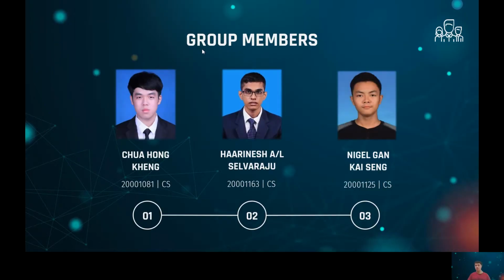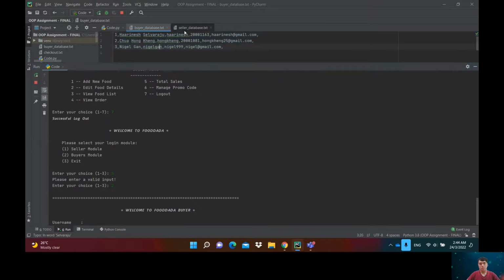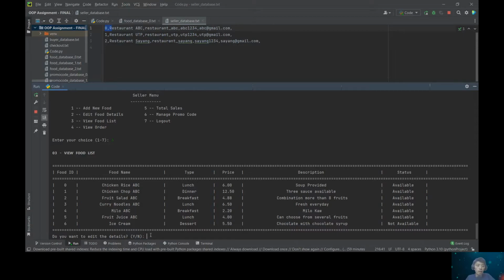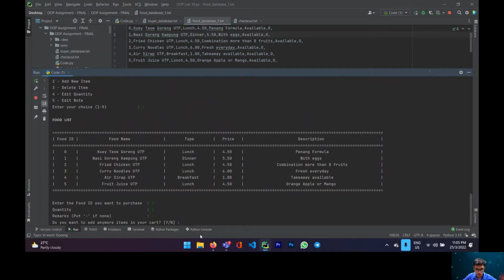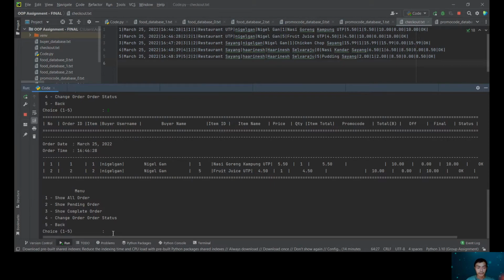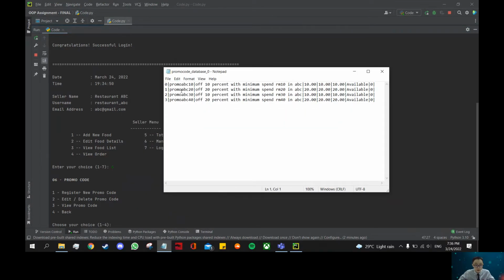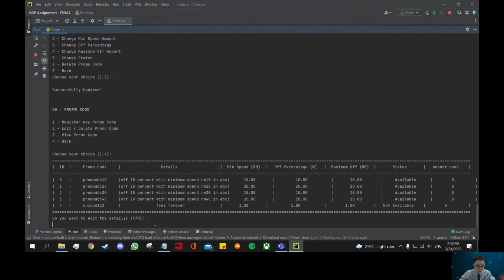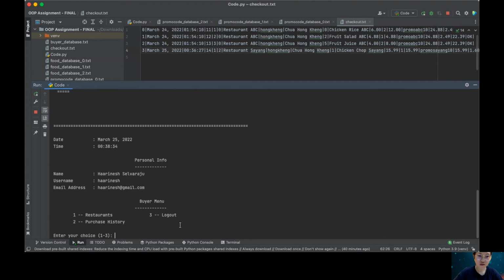Food Ordering System | Pi-thons Group Presentation | TEB1043 - Object-Oriented Programming | Jan2022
𝐉𝐀𝐍𝐔𝐀𝐑𝐘 𝟐𝟎𝟐𝟐 𝐒𝐄𝐌𝐄𝐒𝐓𝐄𝐑

𝐓𝐄𝐁𝟏𝟎𝟒𝟑 - 𝐎𝐁𝐉𝐄𝐂𝐓-𝐎𝐑𝐈𝐄𝐍𝐓𝐄𝐃 𝐏𝐑𝐎𝐆𝐑𝐀𝐌𝐌𝐈𝐍𝐆

🎬 𝐓𝐎𝐏𝐈𝐂:
Food Ordering System

🎯 𝐋𝐄𝐂𝐓𝐔𝐑𝐄 𝐆𝐑𝐎𝐔𝐏:
CSCOE

💯 𝐆𝐑𝐎𝐔𝐏 𝐍𝐀𝐌𝐄:
Pi-thons

👨‍👩‍👧‍👧 𝐆𝐑𝐎𝐔𝐏 𝐌𝐄𝐌𝐁𝐄𝐑𝐒:
1 - Chua Hong Kheng   20001081  Computer Science
2 - Haarinesh a/l Selvaraju  20001163  Computer Science
3 - Nigel Gan Kai Seng  20001125  Computer Science
4 - Jeffery Chia Ching Rong 20001164  Computer Science
5 - Chang Yong Qi   20001305  Computer Science
6 - Amaro Ong Jia Men  21001982  Computer Science

🤠 𝐋𝐄𝐂𝐓𝐔𝐑𝐄𝐑:
Ts Jale Bin Ahmad